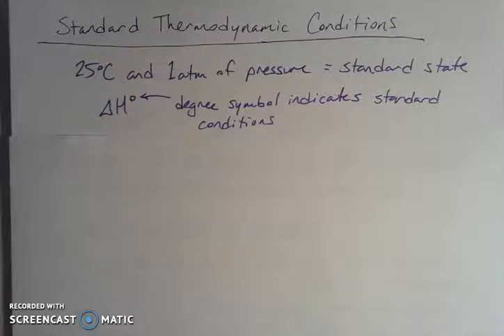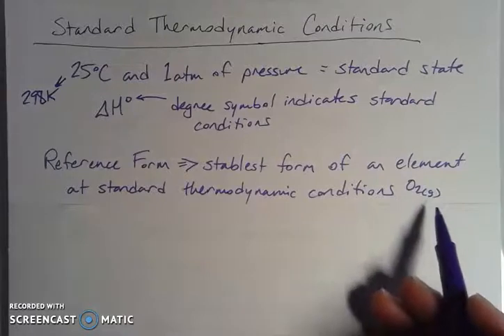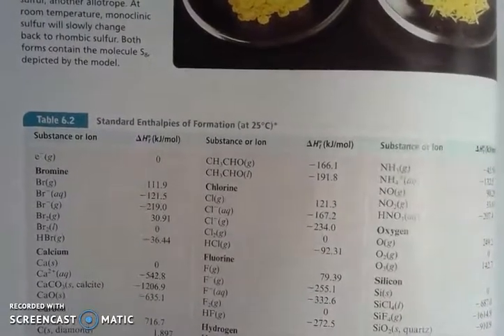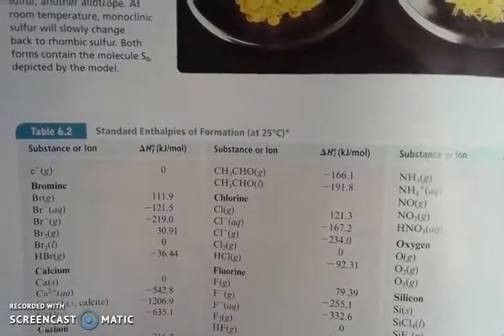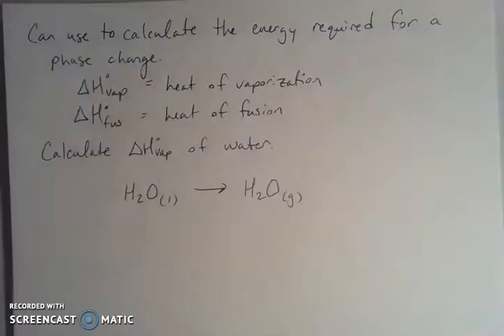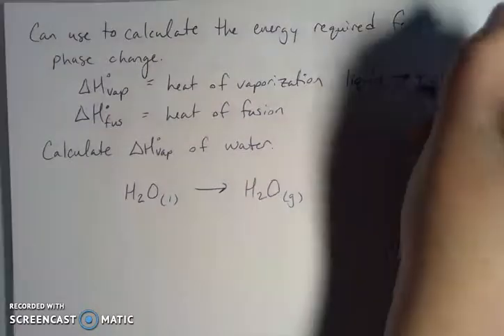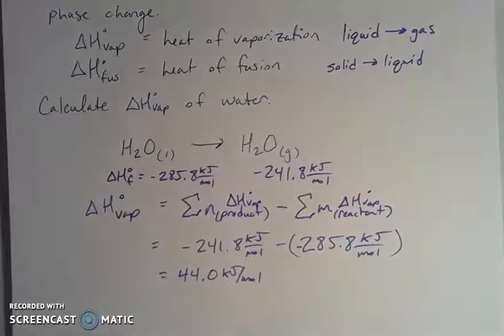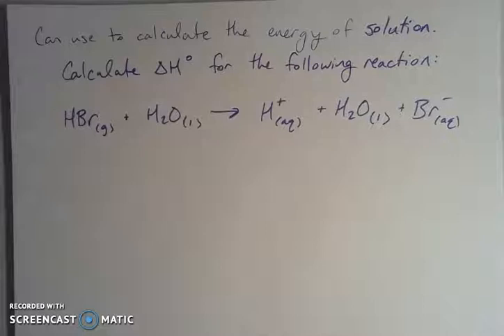Calculating Delta H, the Heat of Formation in Chemical Reactions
This video walks through three examples of calculating delta H (change in enthalpy) - the formation of a compound, a phase change, and dissolving.  This video is meant to supplement General Chemistry I (CHEM 161) at Big Bend Community College.